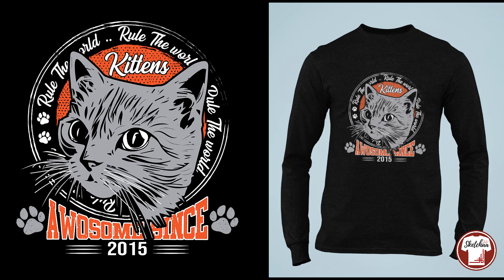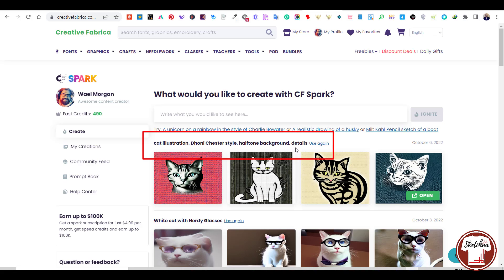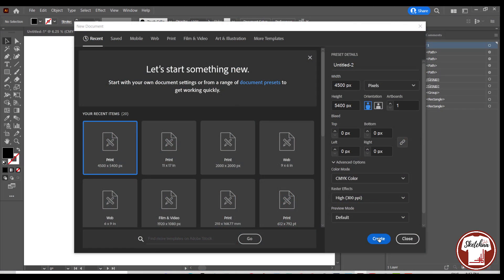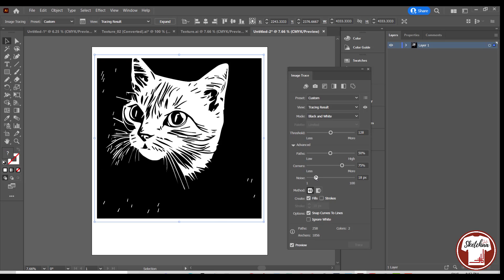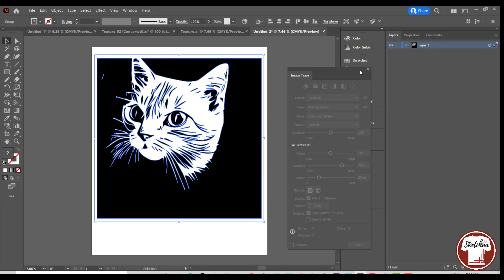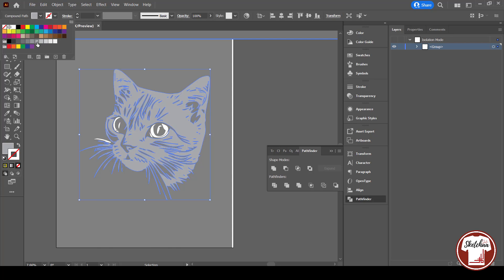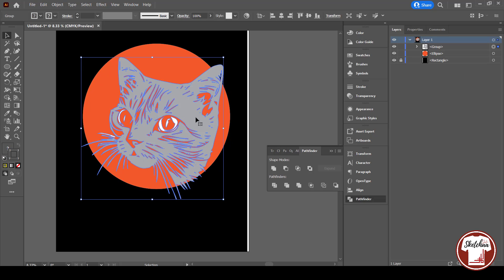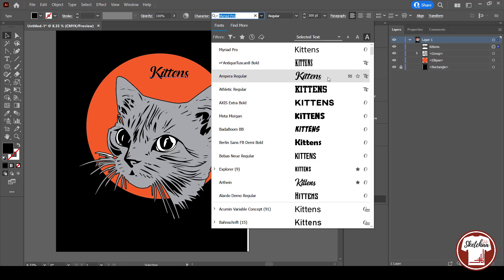How to design T shirts | How to Make a T shirt design in Illustrator | Designing for Redbubble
How to design T shirts

Sketchaa Merch Design is where you can learn how to design T-Shirts and Merch, learn print on demand tips and tricks and find new ways and strategies to grow your POD and merch business. There are videos about Print on demand, Canva T-shirt designs, Adobe Illustrator T-shirt designs , How to design t-shirts in Photoshop, Merch Design tips, trending t shirt design 2022, Merch by amazon t-shirt design with Canva and , canva t-shirt design, free fonts for commercial use, How to make vintage t shirt design, and much more.